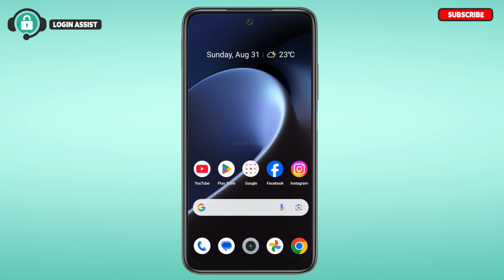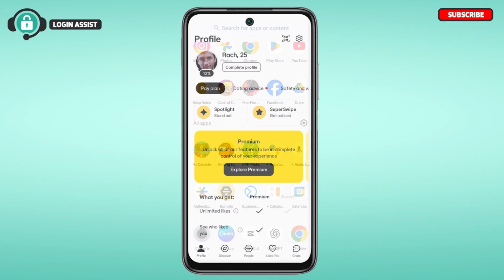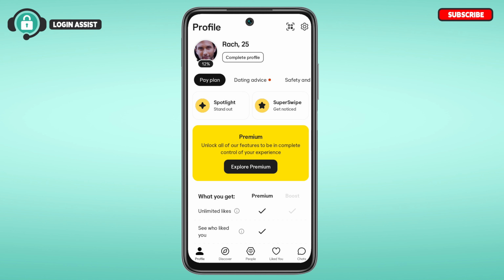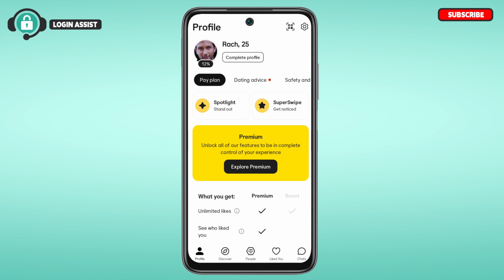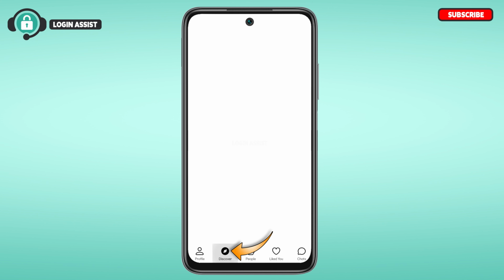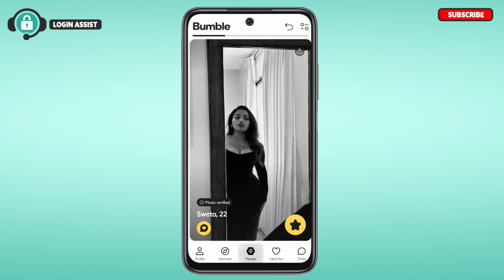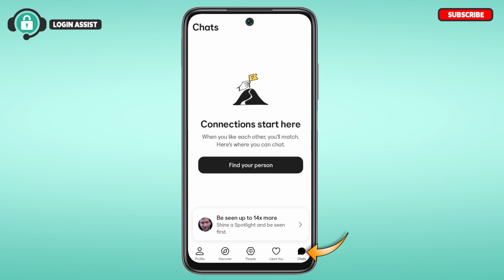How To Block People On Bumble 2025 | Add Contacts To Block List In Bumble Account | Bumble App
How To Block People On Bumble 2025 | Add Contacts To Block List In Bumble Account | Bumble Dating App

Want to block people on the Bumble Dating app? You can use the Discover, People, or Chat options to block someone. From the Chat option, you can access the profile of the person you want to block. Alternatively, you can locate their profile in the Discover or People sections and select the option to block them. Watch this tutorial video for the process and steps to block people on Bumble account.